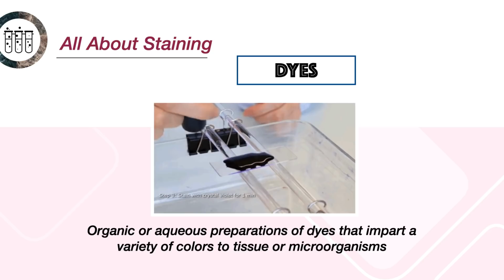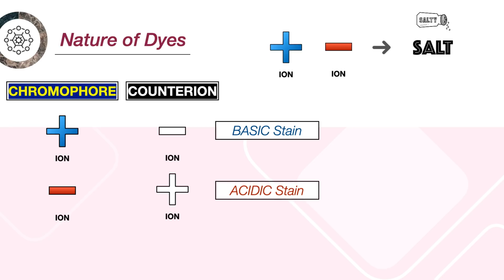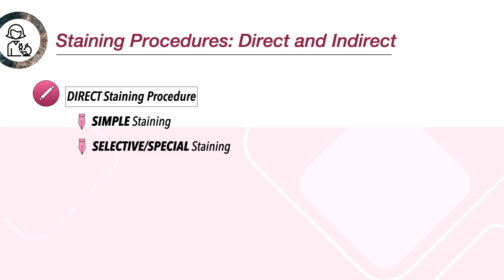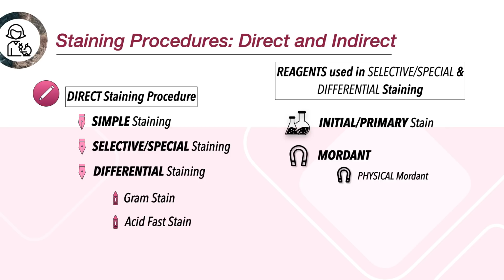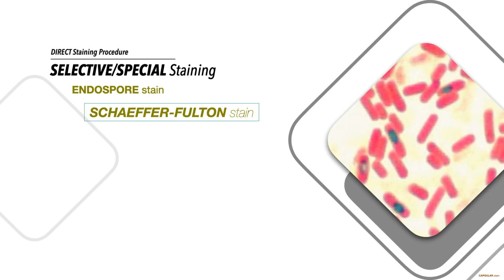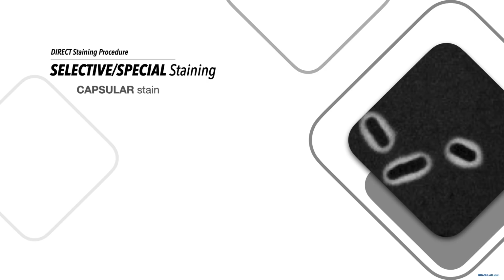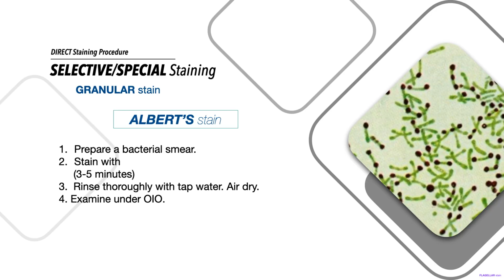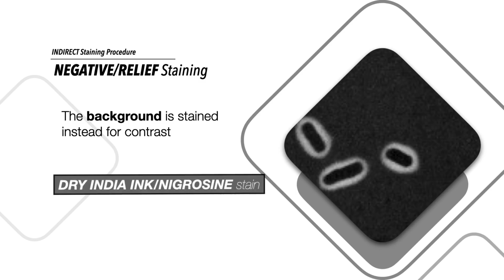Lesson 3: Simple Staining to Selective/Special Staining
Correct Morphological Classification: Tool for Bacteria Identification Using Different Staining Methods (Part 2/3)